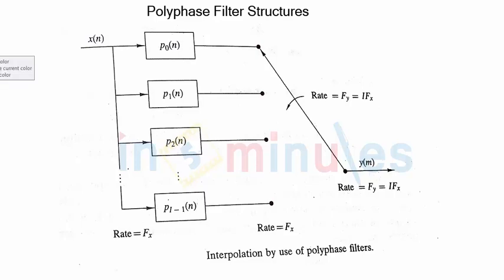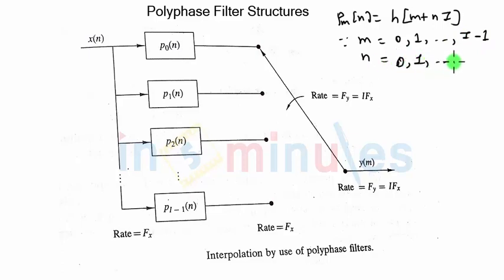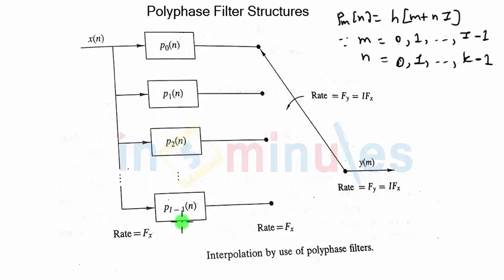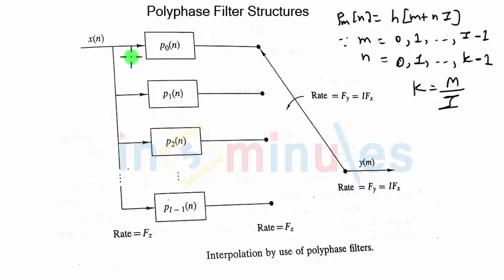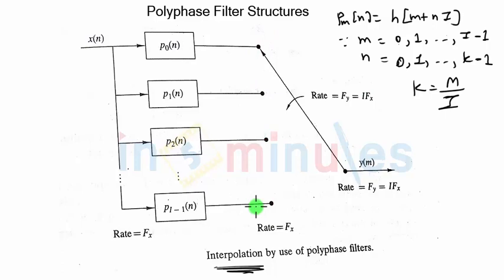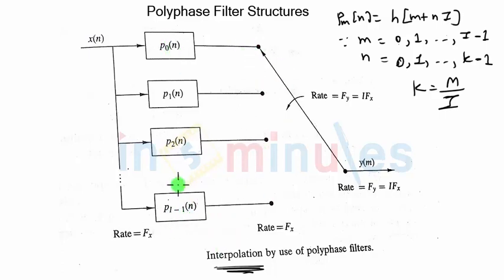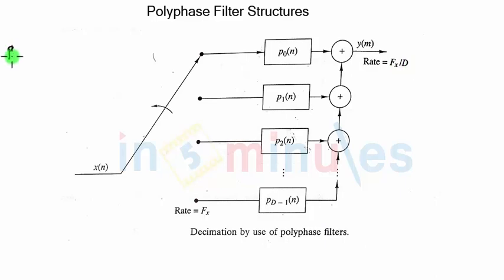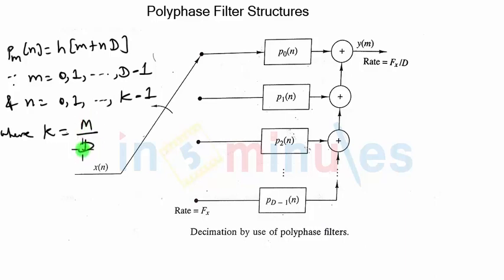ModGen_Vid_95_Polyphase Filter Structures (Part 2)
This video explains about Polyphase Filter Structures (Part 2)

Pre - Requisite -